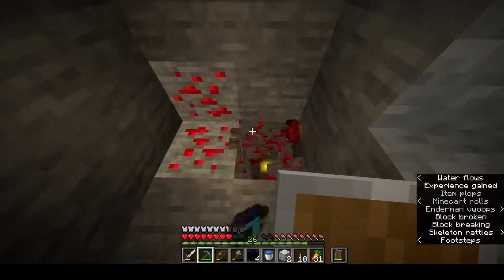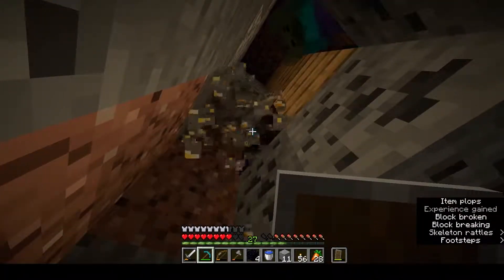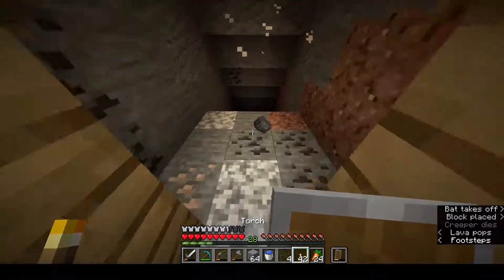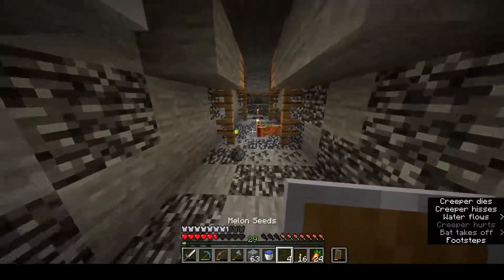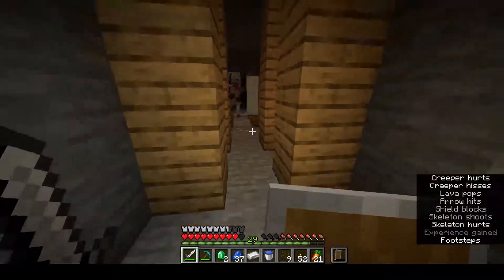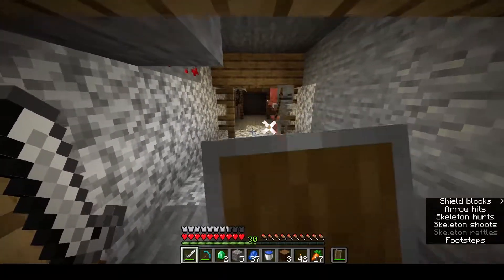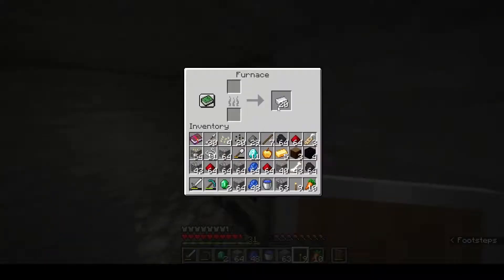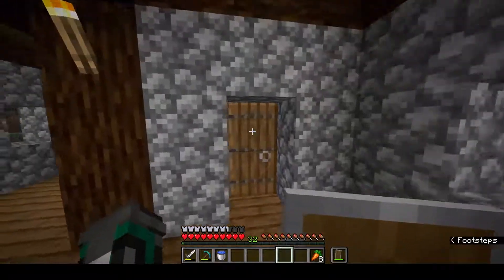Minecraft: Phoenix Vanilla S2E2: The mineshaft that never ends!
Hello, and welcome to my new series of vanilla minecraft playing on the phoenix server in minecraft version 1.14.2!

In this episode I conitnue to make my way through the massive mineshaft I uncovered in the previous episode. Collecting many resources and fighting all sorts of mobs, this episode is pretty eventful.